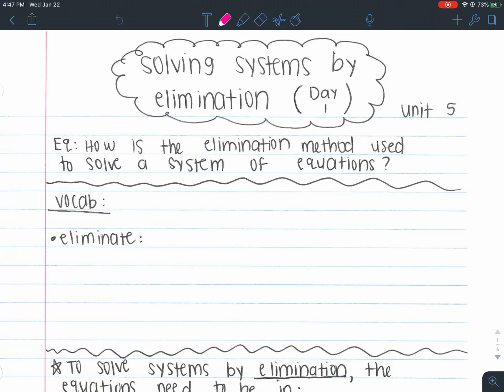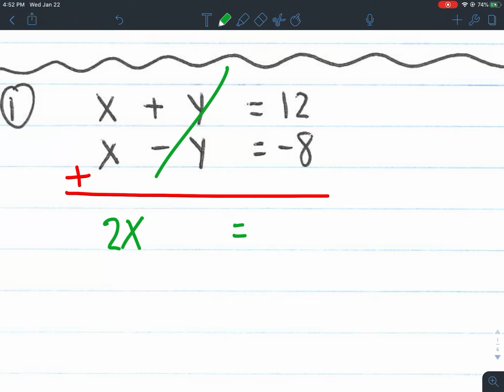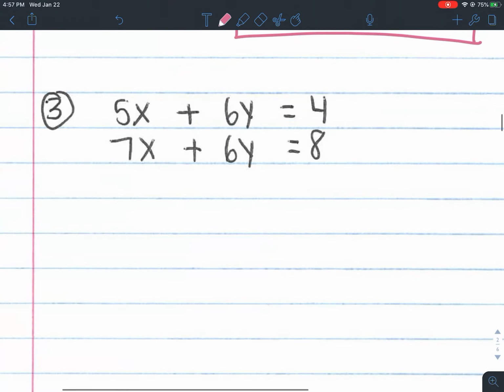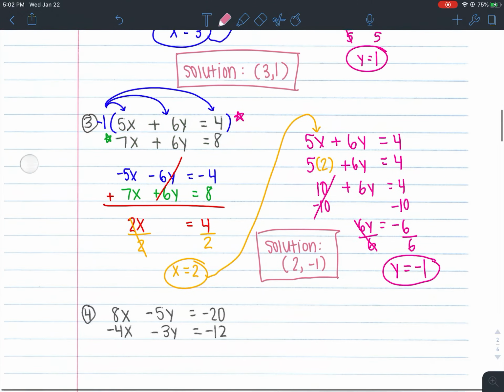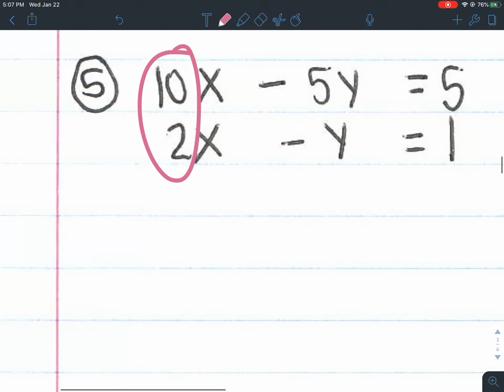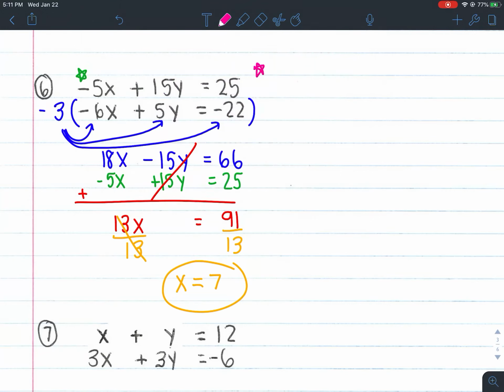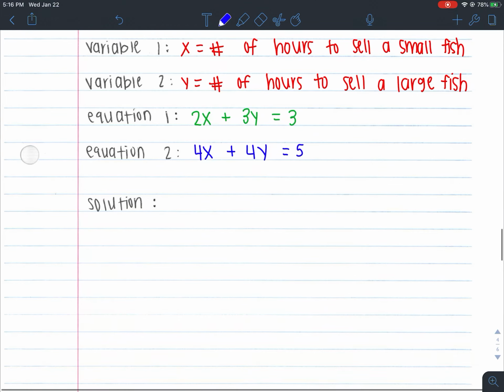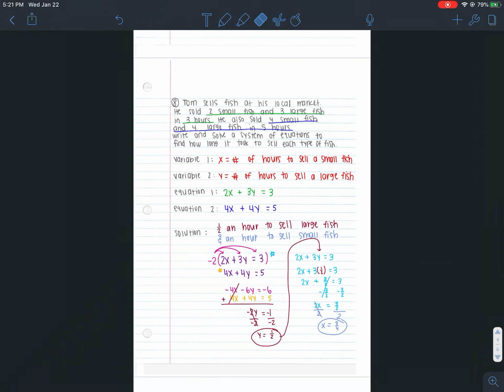Elimination (Day 1) AB